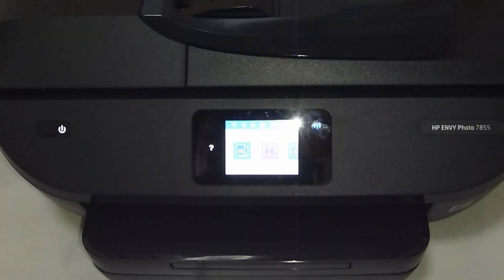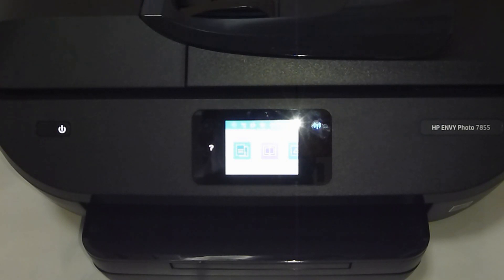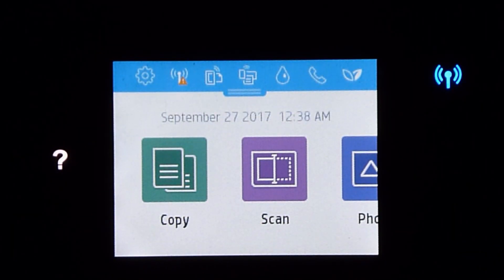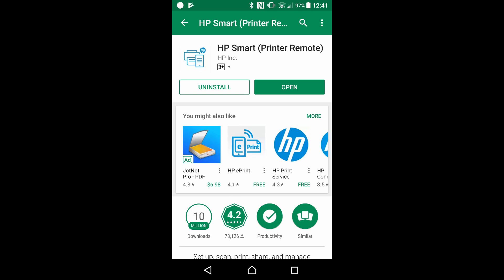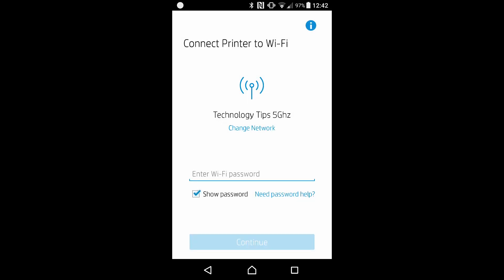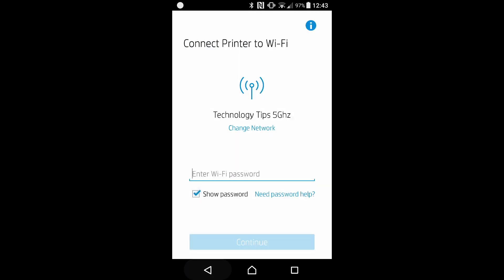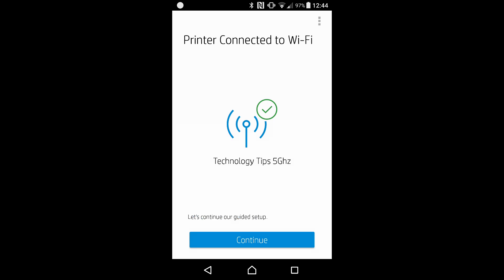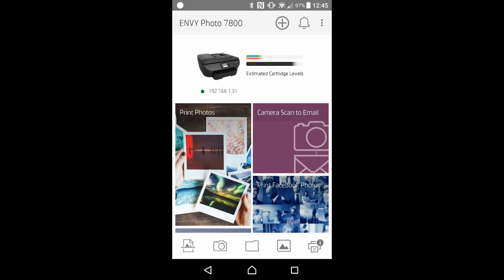HP Envy Photo 7855 7155 6255 : Using the HP Smart apps to connect and Setup printer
This tutorial shows how to connect the printer to a network using the HP Smart apps.

HP Smart apps can also be used to setup & connect the printer.

A new Internet Service Provider or a router change would require the printer to be re-connected to the network.

A "Restore Network Settings" is recommended to get the printer into the "Setup mode" before using HP Smart to connect.

HP Envy Photo 7800, 7100 & 6200 AiO Printers series supports dual band Wifi. (2.4GHz & 5GHz)